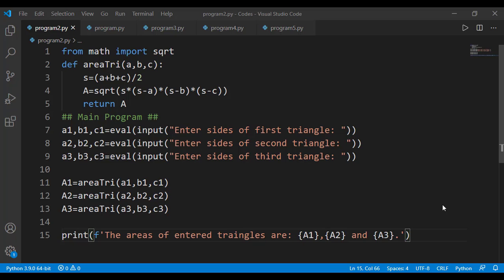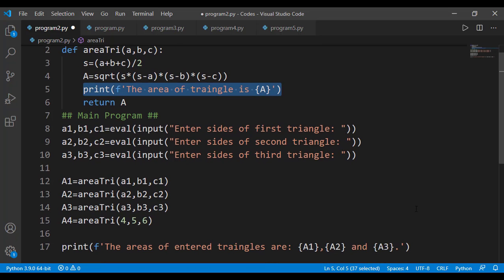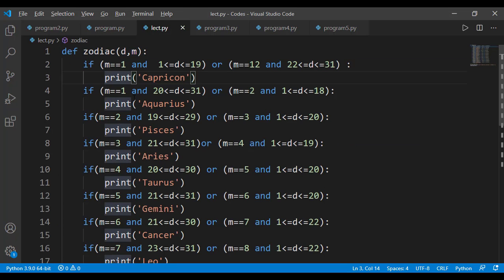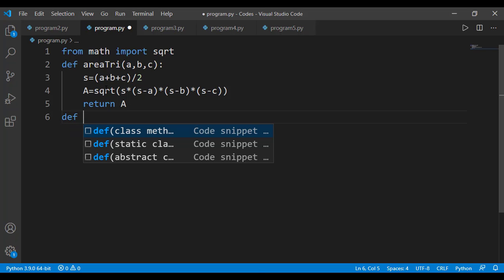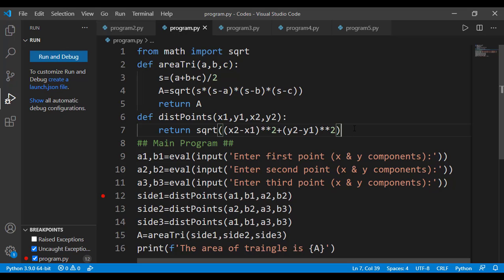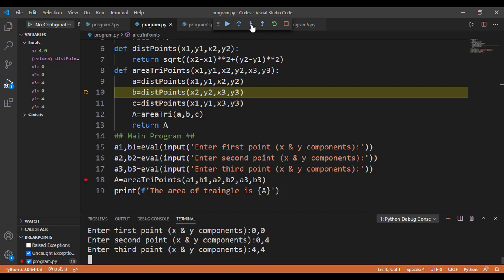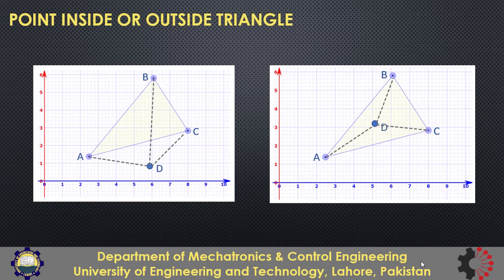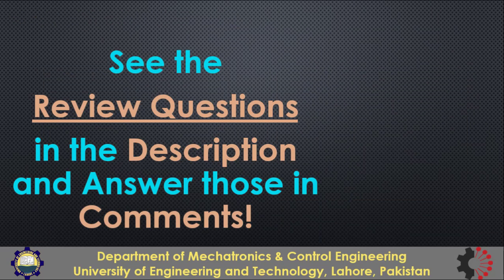[Python Programming Basics to Advanced] : User Defined Functions P-2 | Lab 08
In this lesson we will continue our discussion on User Defined Function. We can have multiple function in a program and moreover one User Defined Function can call another User Defined Function.

Review Questions:
1- We have a function biggestOfThree as shown in the video. Create a function biggestOfEight which will have eight numbers as input argument and will return the biggest of those. You should use biggestOfThree function inside it. No need to post biggestOfThree in the comment.
And can you do this in just one return statement inside biggestOfEight function and no other statement in whole function?